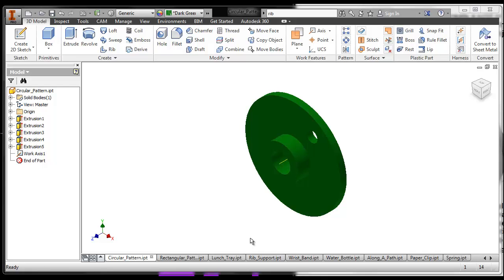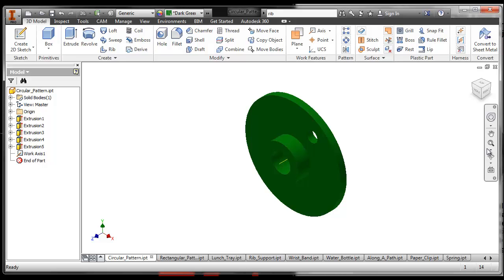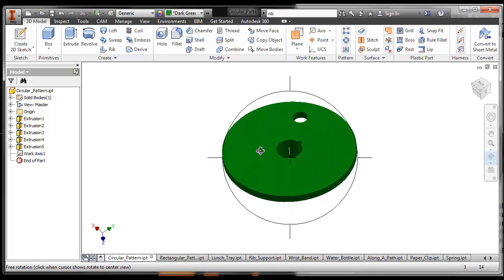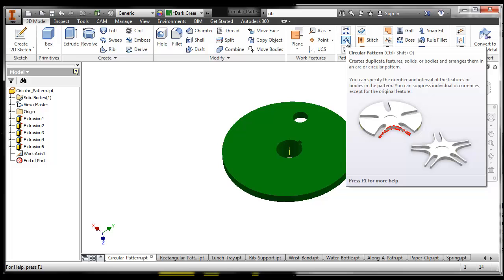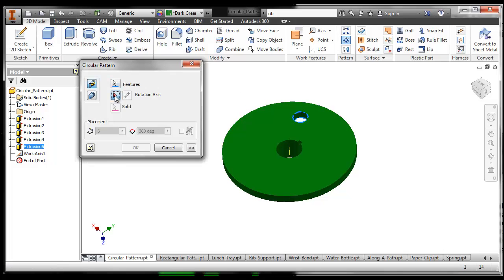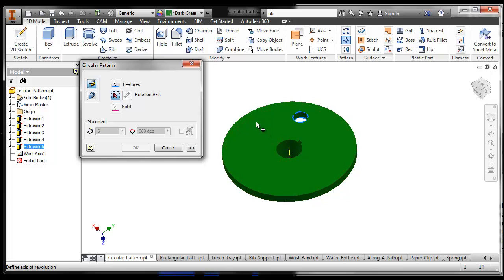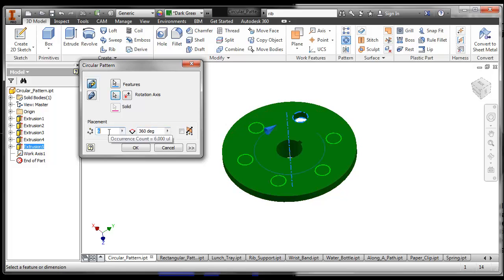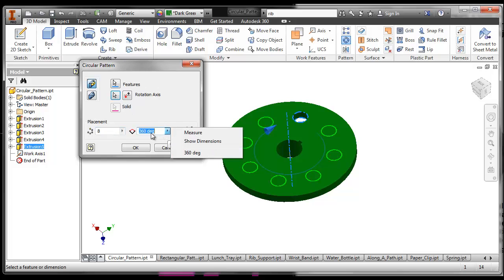Inventor: Circular Pattern Tool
What do you use the Circular pattern tool for, and how do you do it in Inventor?